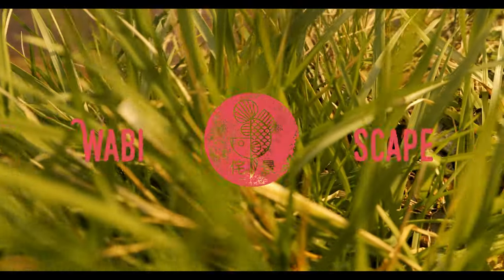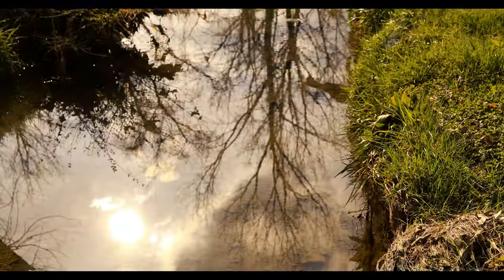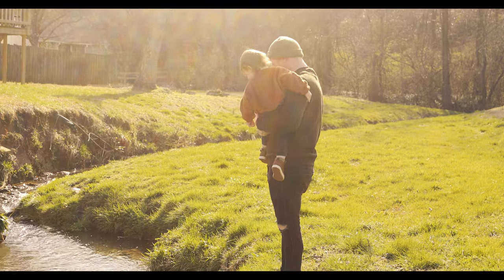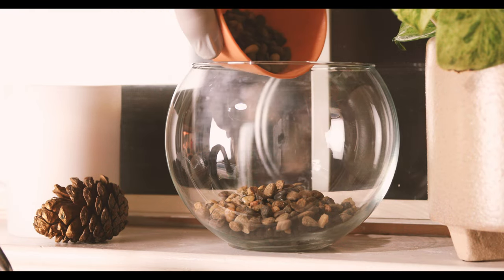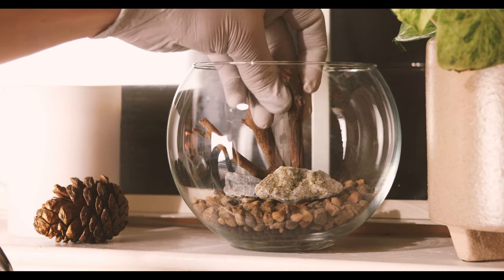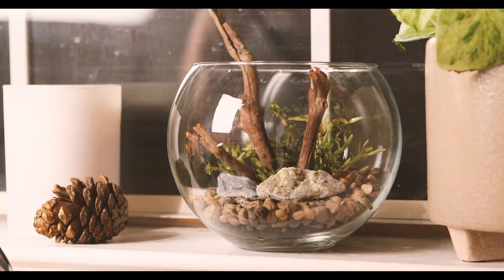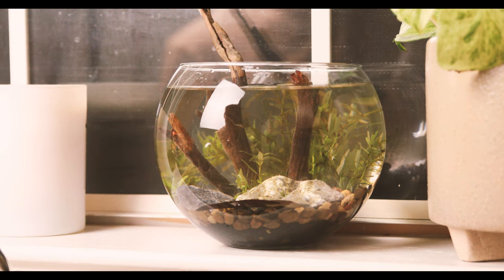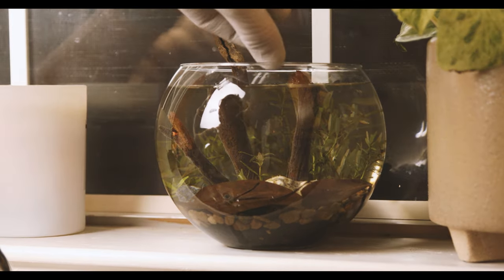ECOSPHERE | Nano Bowl Aquascape | Step By Step Ecosphere for Aquatic Isopods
Aquascape Tutorial: Ecosphere  Aquascape ( How To Step By Step Nano Ecosphere Guide)

I've recently acquired a few bowls from my local thrift store and while out on a walk to the creek with my son Inspiration Hit!

I created an awesome little ecosphere for one of my favorite little crustaceans! Isopods but these ones are a bit different, You'll have to watch find out how!

links

Glass Bowl

Aquascaping tools

Caribsea sunset gold sand

Nano Led Light

Aqua soil